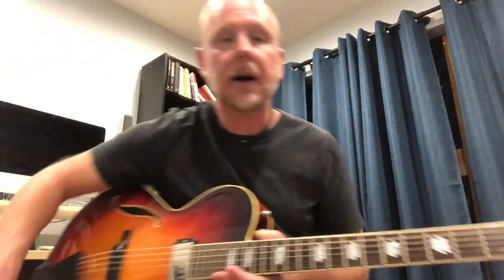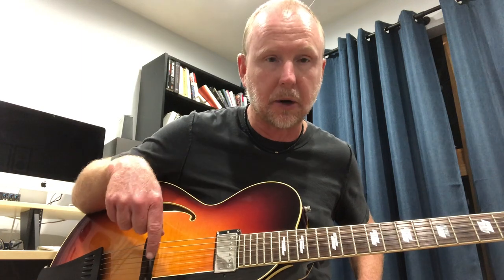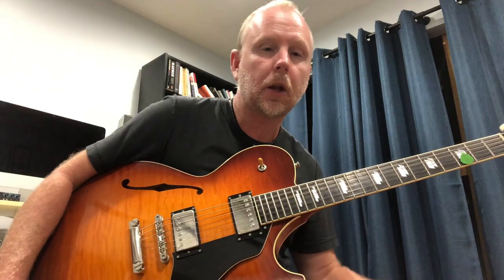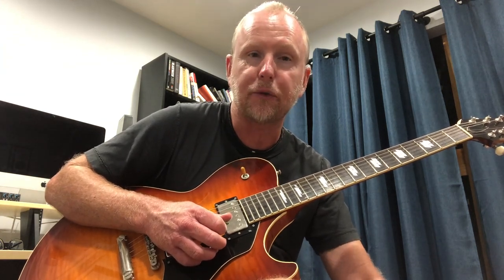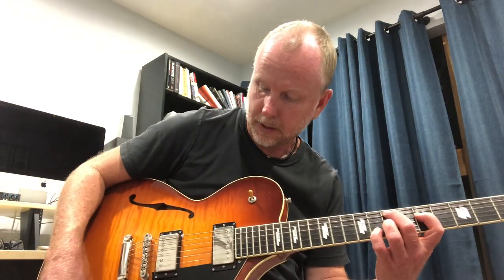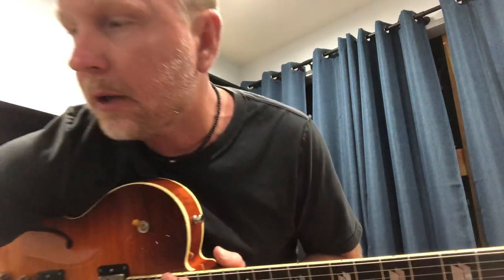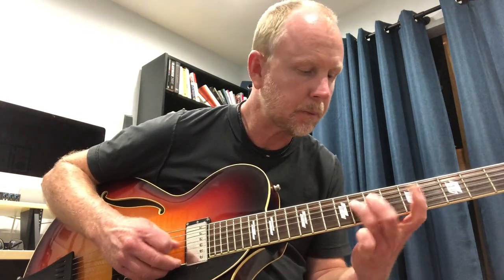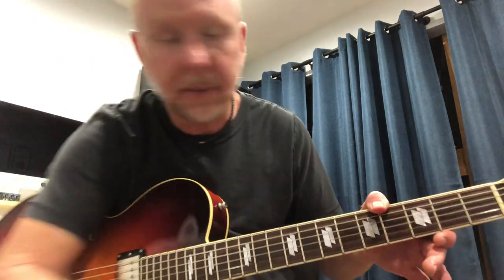Comparison of Collings Eastside LC and Soco 16 LC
Here's a brief comparison of the sound and specs of both guitars.